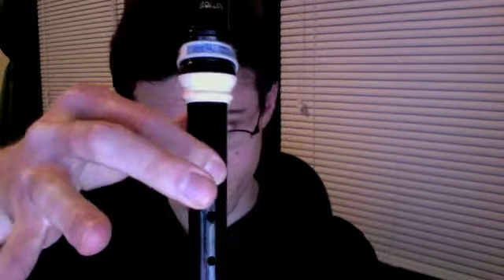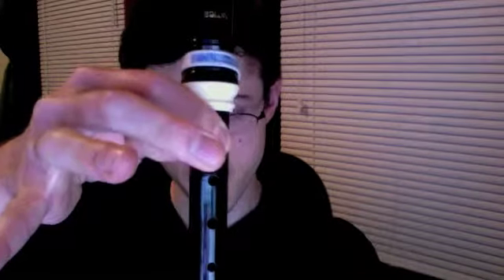New Note: C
For Hurley Students